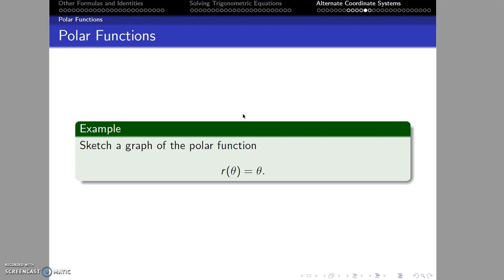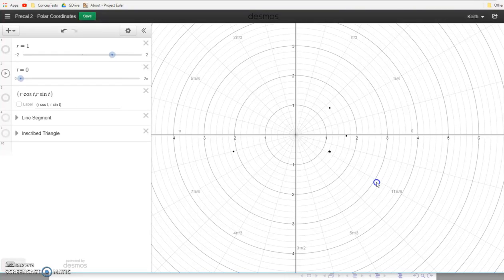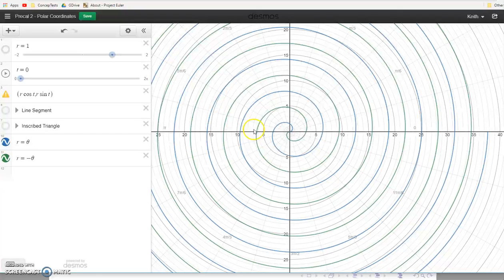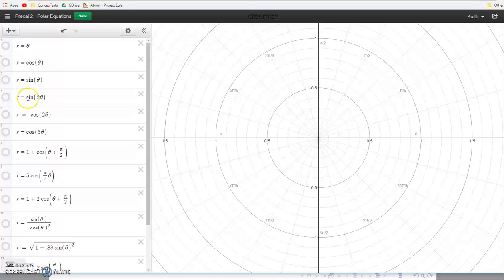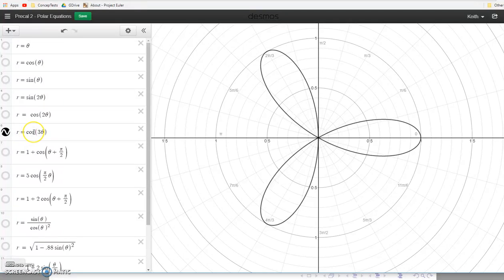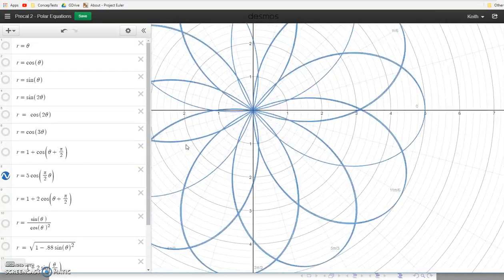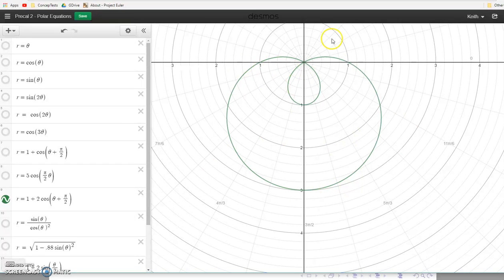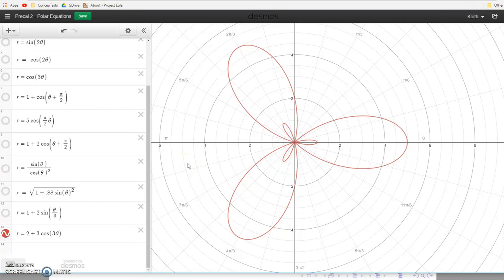8-2B: Polar Functions